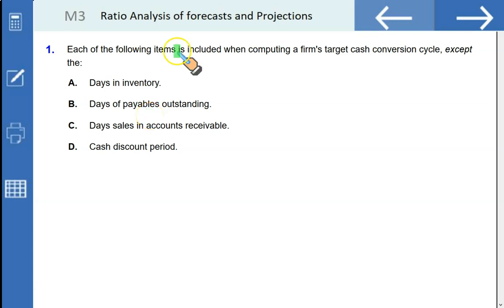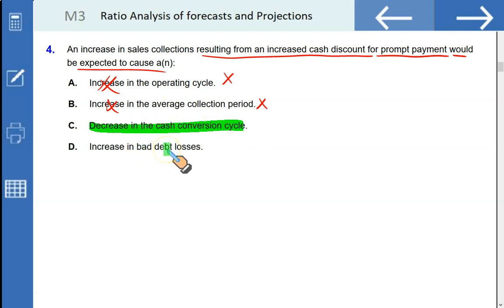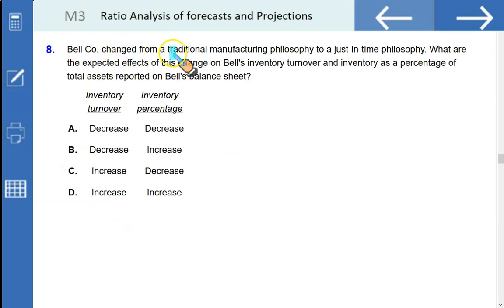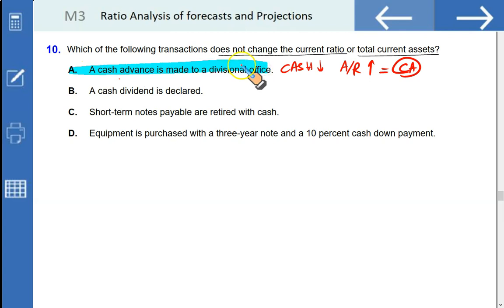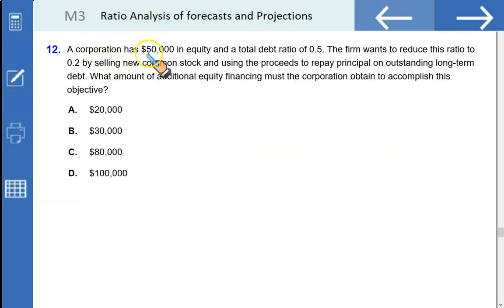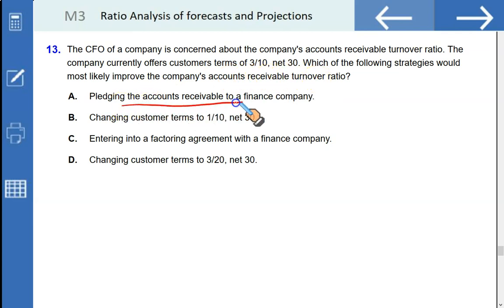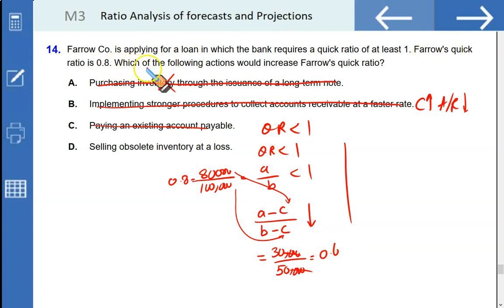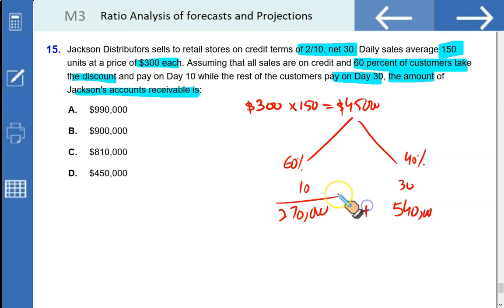Ratio Analysis of Forecasts and Projections Questions